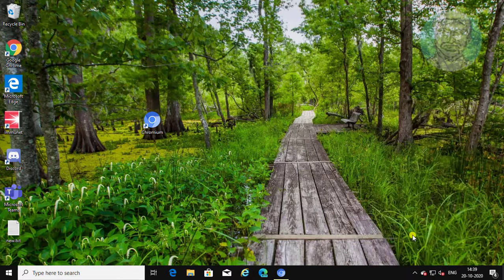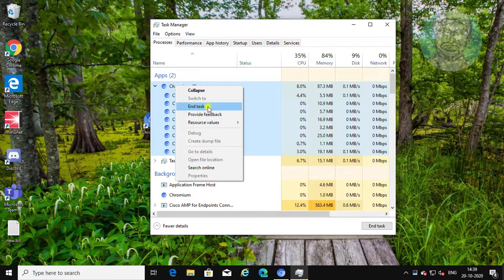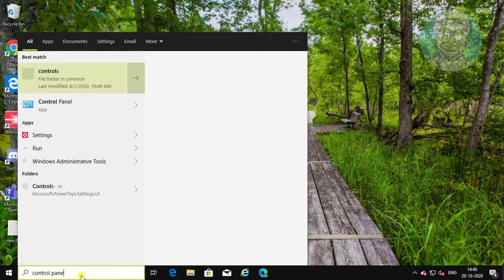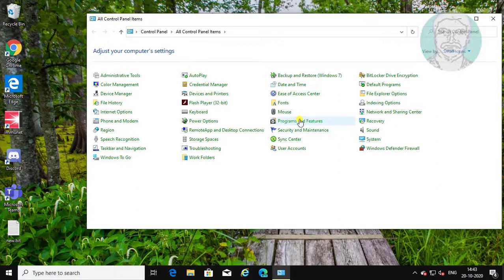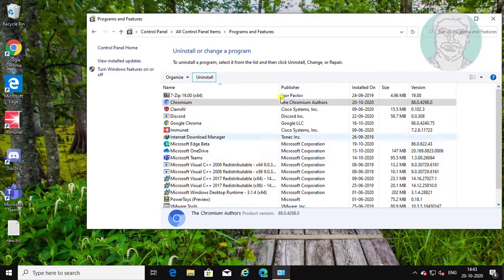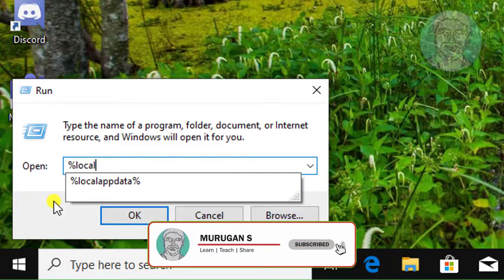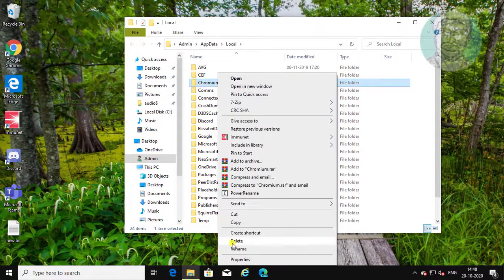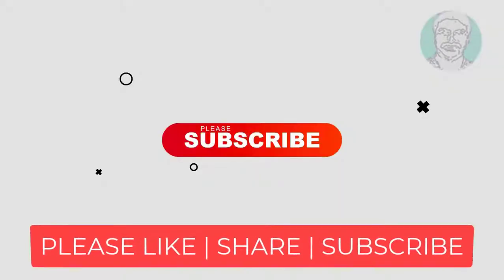How To Completely Uninstall or Remove Chromium Browser On Windows 7/8/10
This Tutorial Helps to How To Completely Uninstall or Remove Chromium Browser On Windows 7/8/10